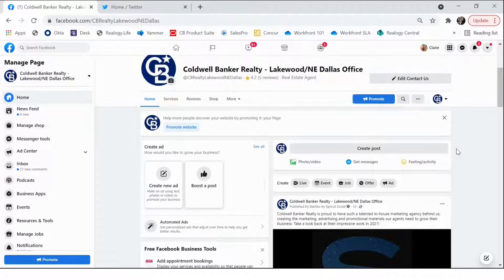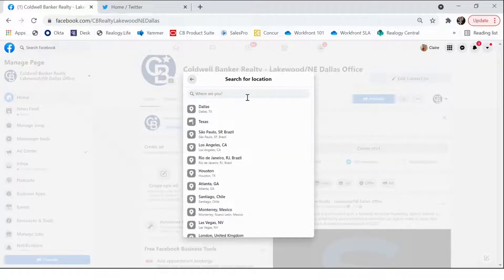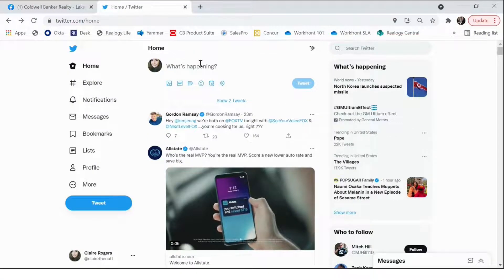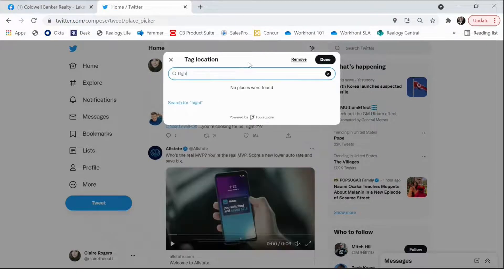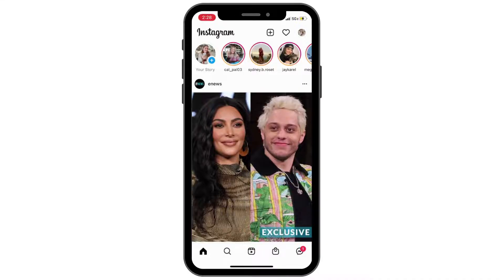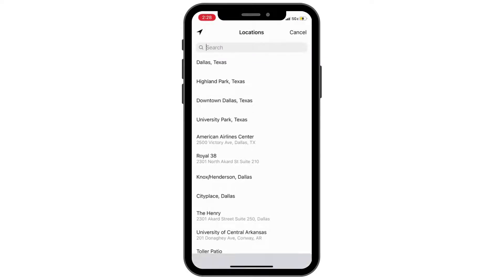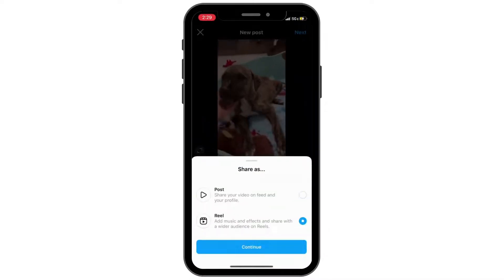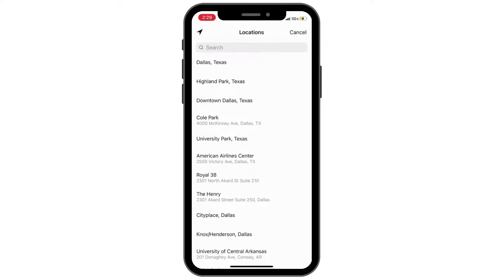Why you should add locations to your social posts